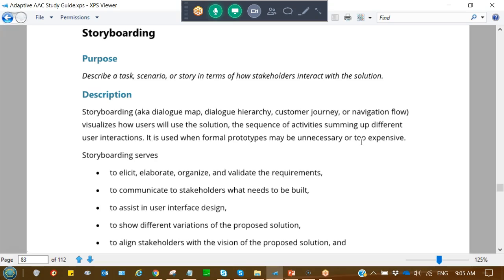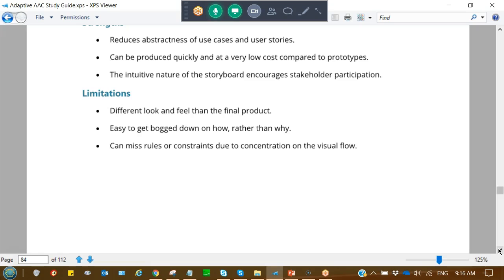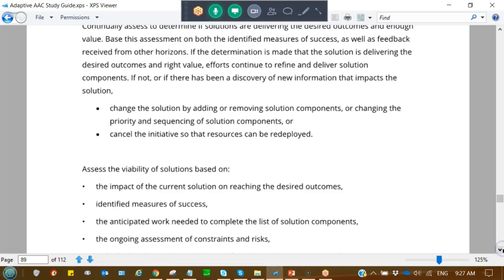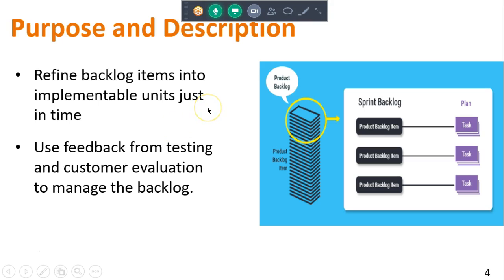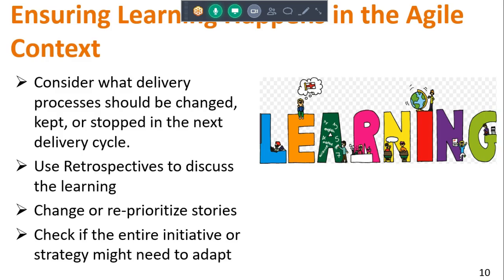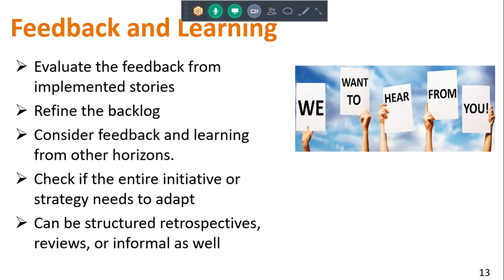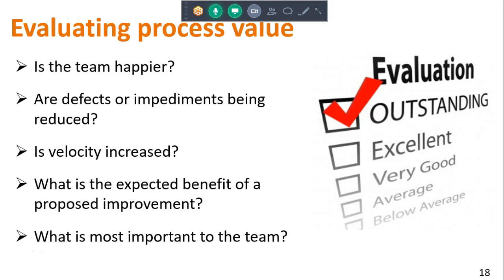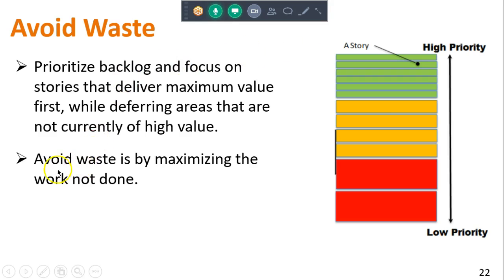AAC, March 17, 2019, Session 4, Part 1-Tom Tomasovic